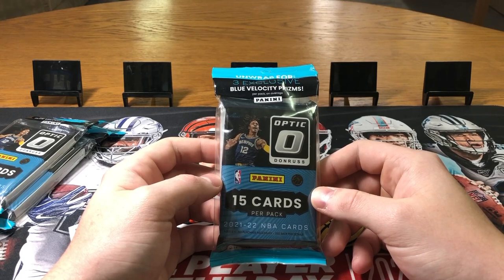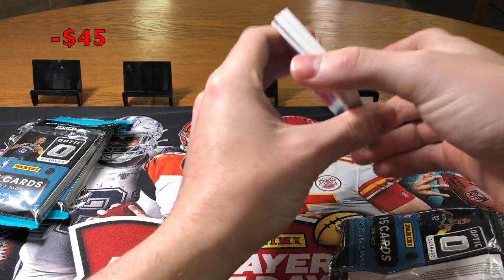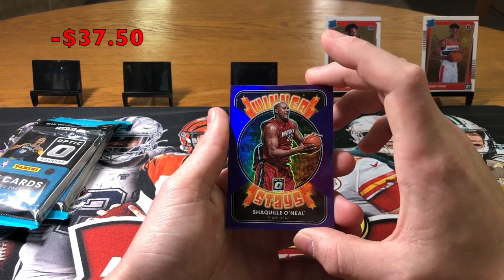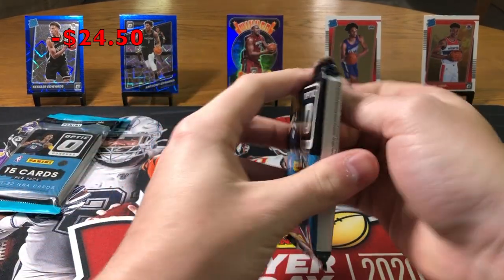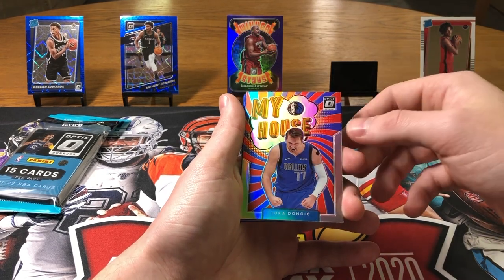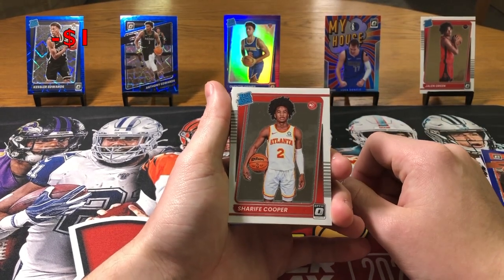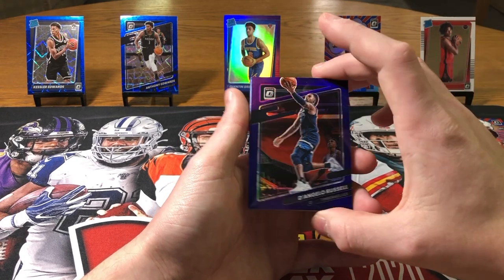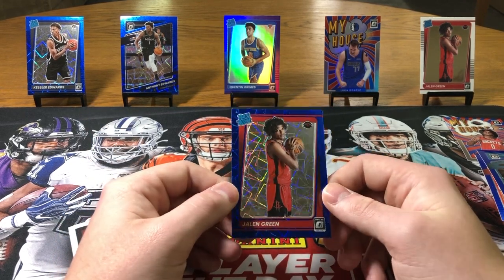THESE PACKS ARE JUICED🔥 2021-22 Optic Basketball Cello Pack Opening